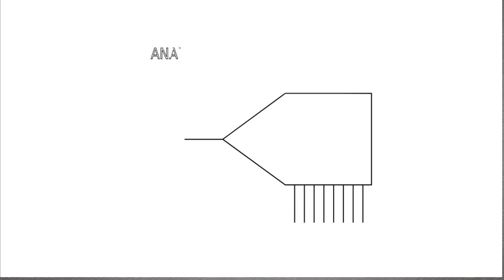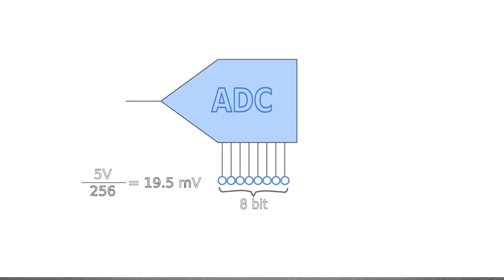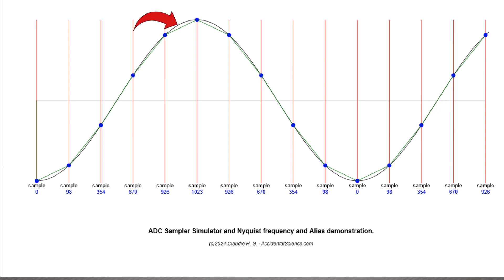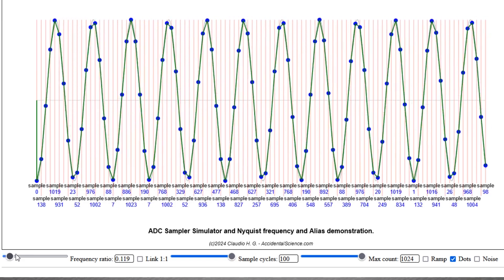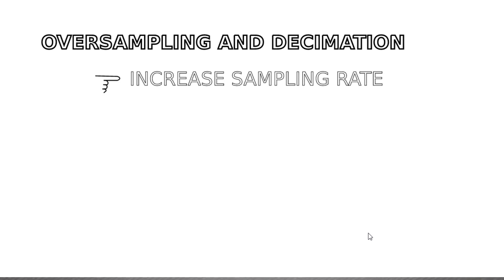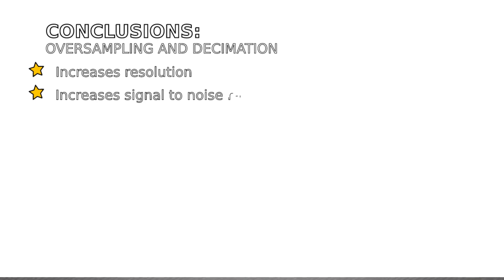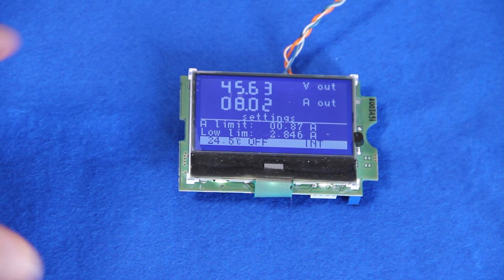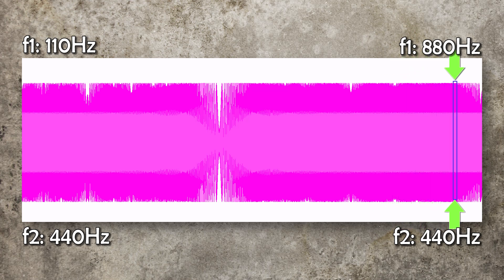ADC and Oversampling in 14 minutes: How to get more bits out of Analog to Digital Converters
How to squeeze more bits of those physically available from an Analog to Digital Converter? Microcontrollers such as the ATmega328 on Arduino boards often are equipped with an ADC, but usually the on board ADC has a limited resolution.
For example the one available on the Mega32A or the Mega328 has 10 bits, which is not bad but it could be a problem if you want more precision.

In this presentation I show how Analog to Digital Converters work, what is the technique known as Oversampling and Decimation, what are the trade-offs, and a practical example that I made on a board similat to an Arduino Nano and a network display.
It is a combination of electronics and computer engineering.

Complementary information, code and a web-app simulator is also available on my website.

How to program a network display and a microcontroller board featured in this video using the NSC event driven framework